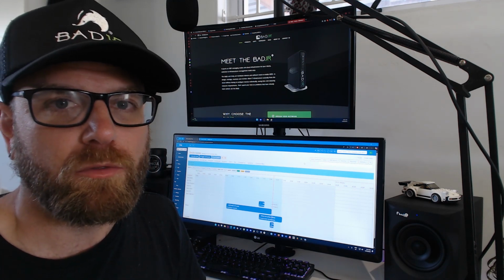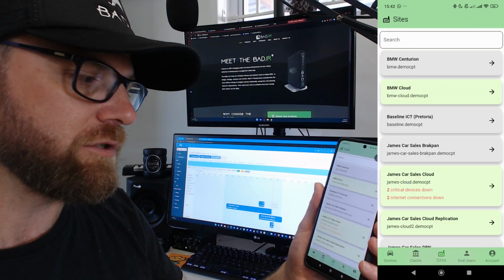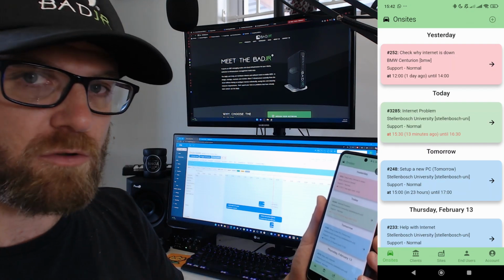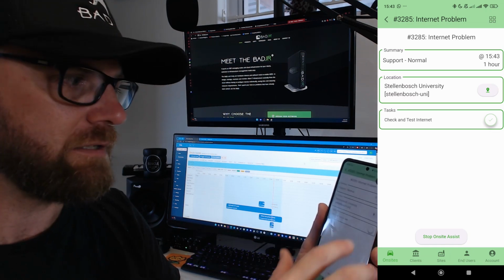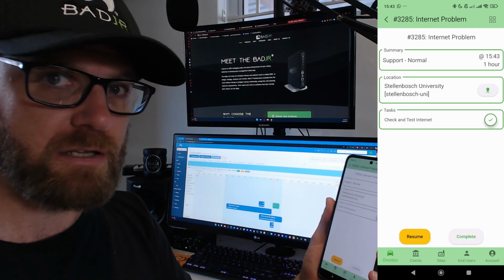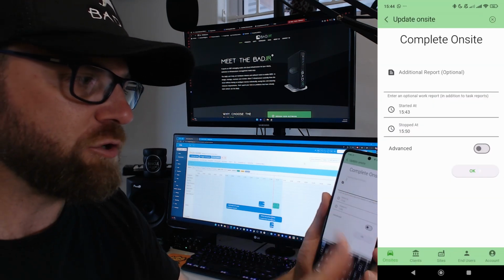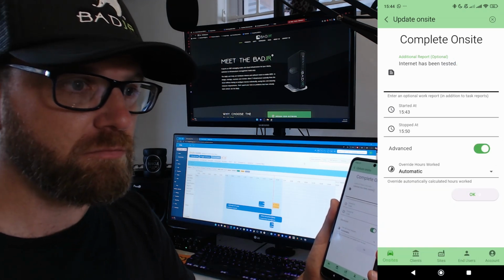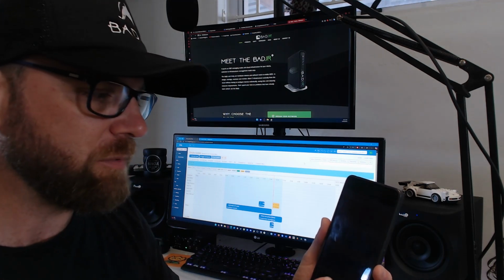Badjr MSP App Demo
This is the Badjr MSP App that can be used track Onsite Technicians time spent at a callout and what tasks they have completed.